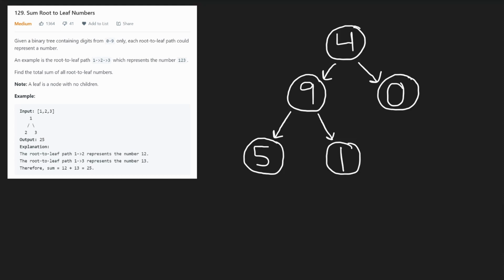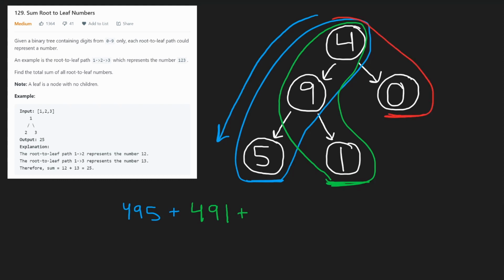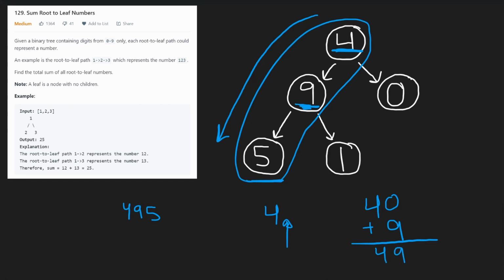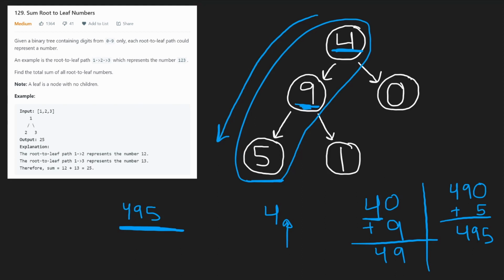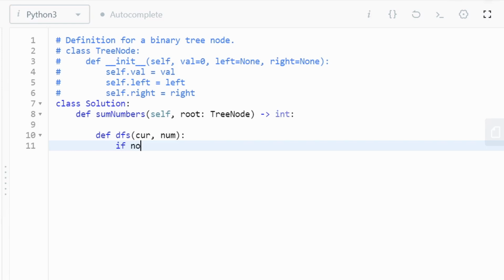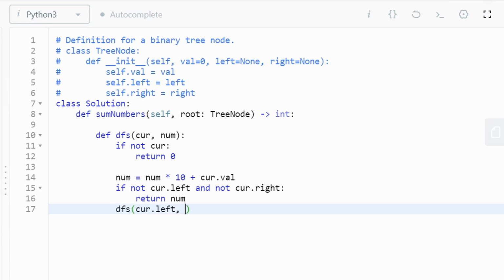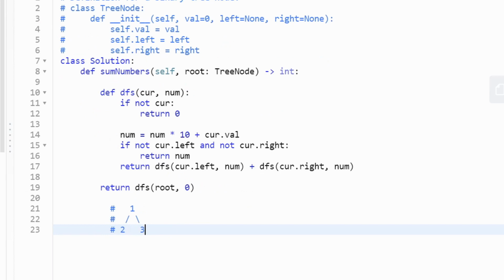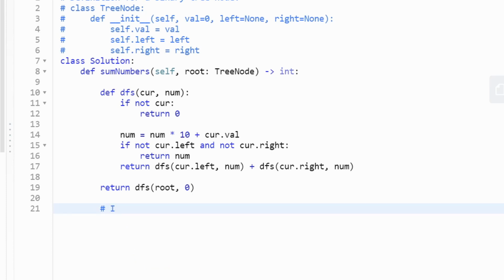Sum Root to Leaf Numbers - Coding Interview Question - Leetcode 129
0:00 - Conceptual
2:40 - Coding solution